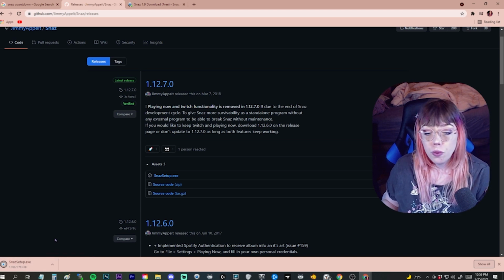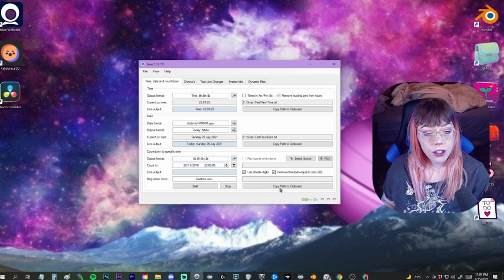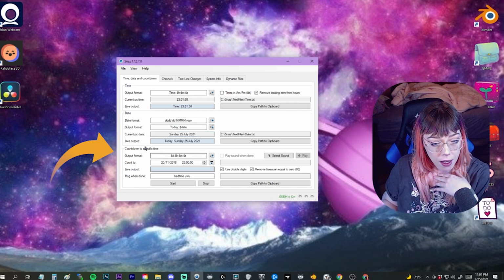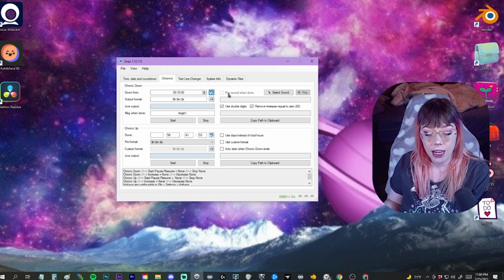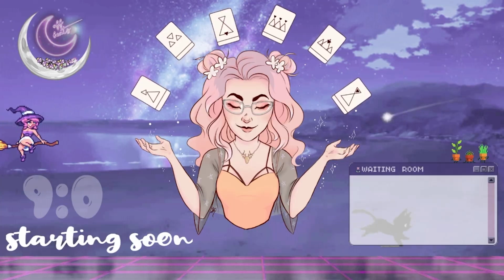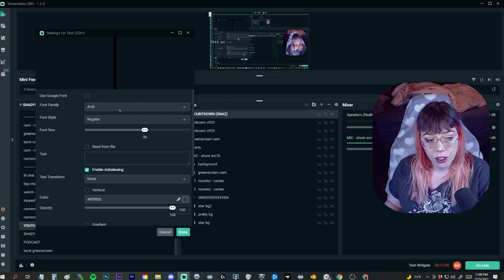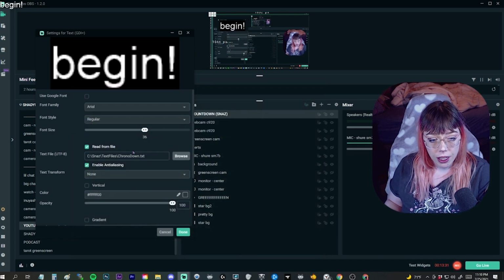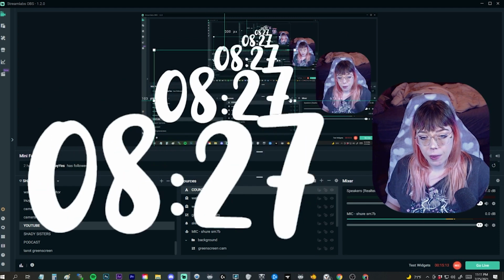how to get a countdown counter for your starting soon screen || snaz tutorial || twitch tips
Hi everyone! :relieved:  Hope you had a beautiful July 😌 Sorry I'm a couple days late with my upload, had a very busy couple of weeks!

Today I have a video for you all about getting a countdown timer set up for your twitch streams on your starting soon screen!  I'll be teaching you how to use a very simple app called Snaz that I've been using as my countdown for over 5 years now.

0:00 - intro
0:35 - installing snaz
2:22 - the first tab of snaz
3:23 - setting up the countdown
5:20 - adding countdown to OBS
7:53 - other tips for snaz
9:30 - conclusion

for artists, streamers, magical minds,
musicians, daydreamers + nerds of all kinds!

🌼 FIND ME 🌼

webcam: (logitech c920)
microphone from this video: (blue yeti)
current microphone: (shure sm7b)
audio interface: (audient evo 4)
microphone pre-amp: (triton fethead)
mic boomstand
el gato streamdeck